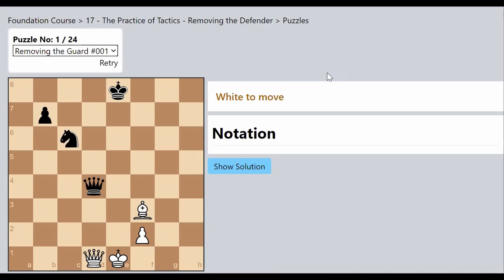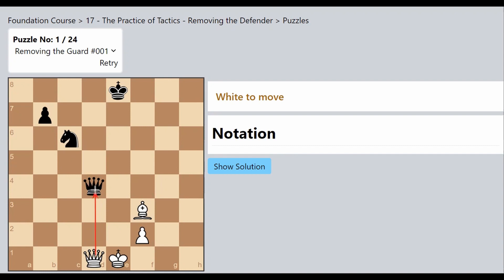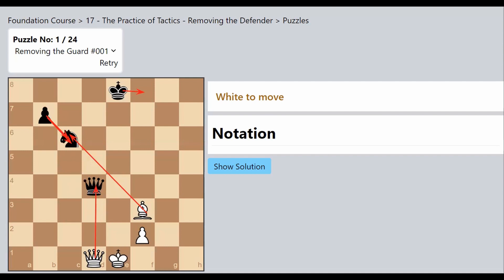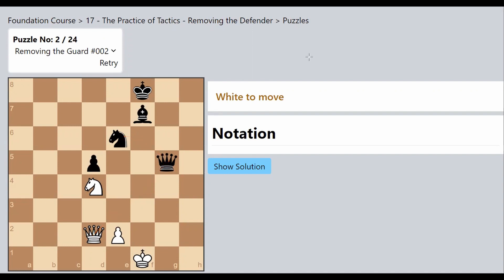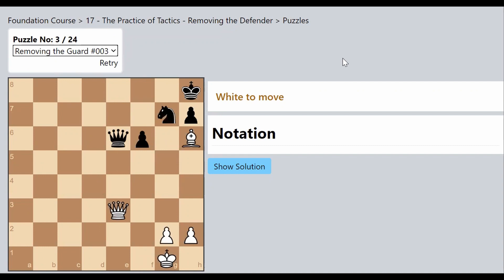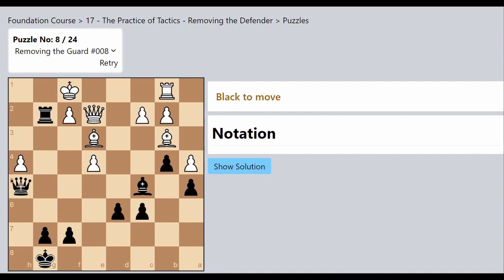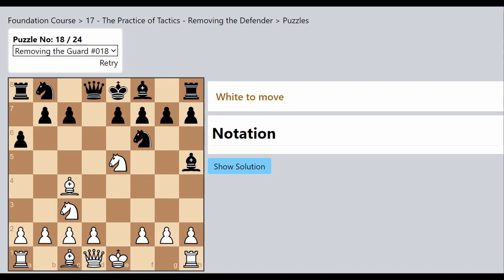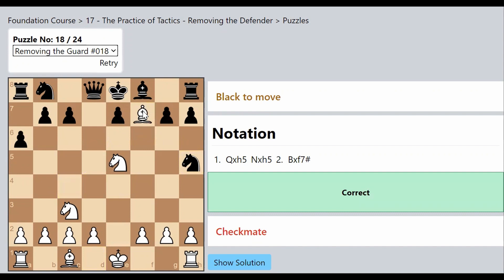REMOVING THE DEFENDER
Removing the defender (or removing the guard) happens when a defensive piece is captured or has to move away from protecting a key piece/square